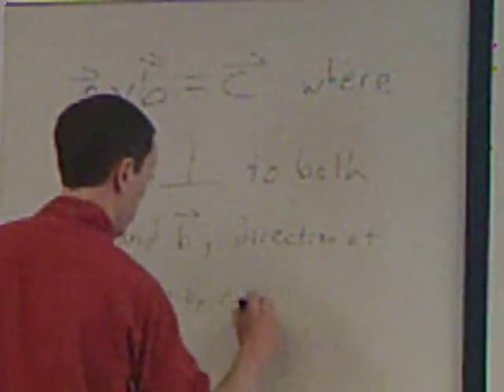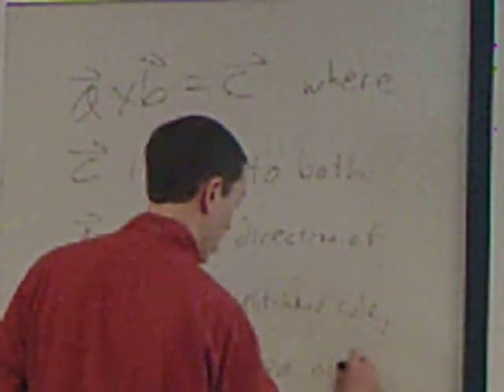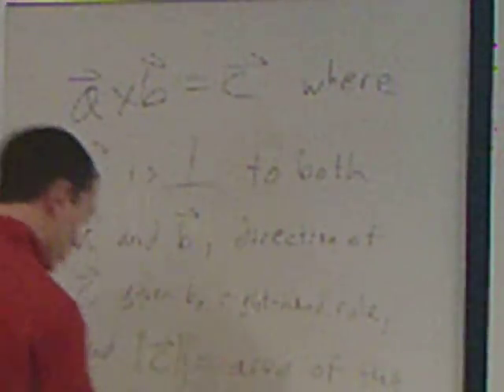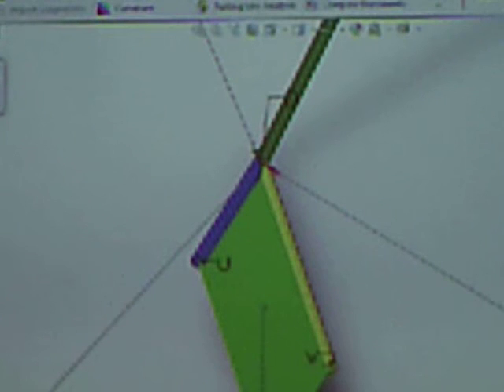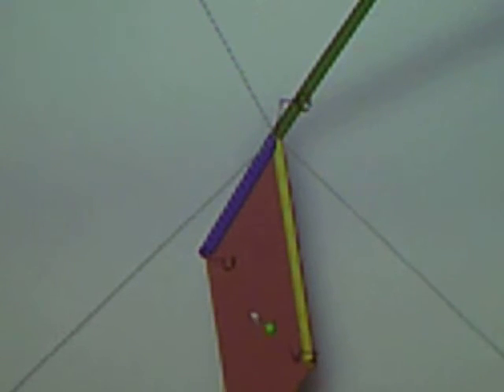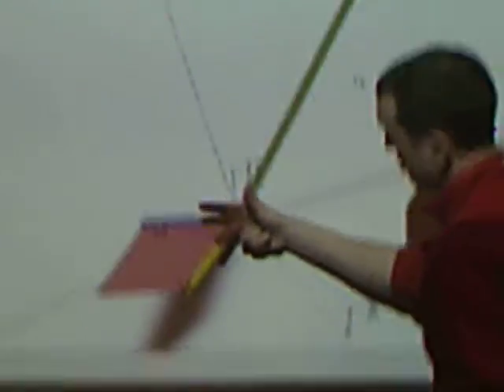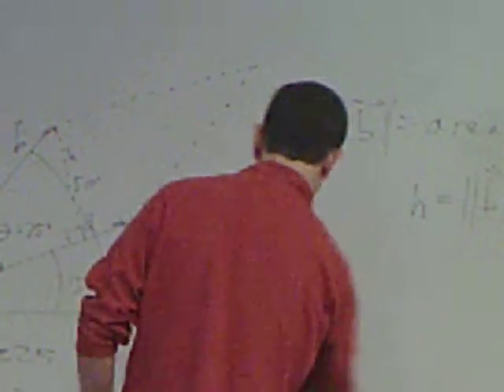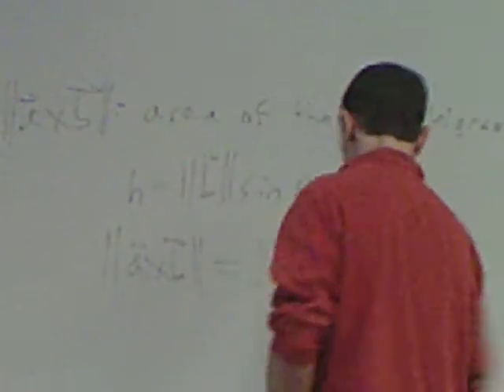Cornwall 3 25 15 Part 1